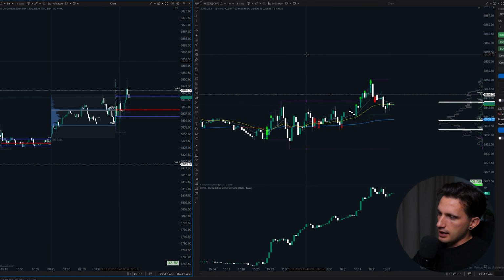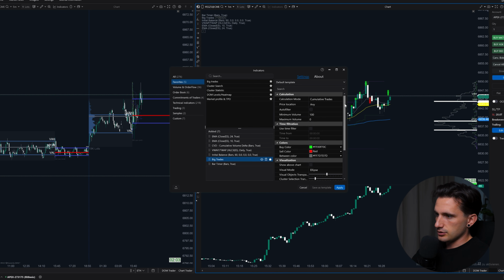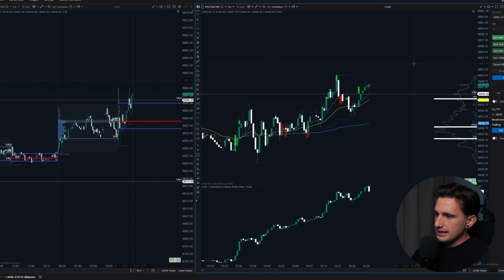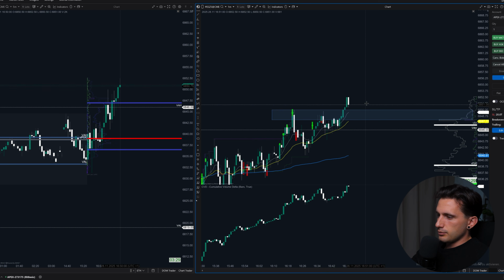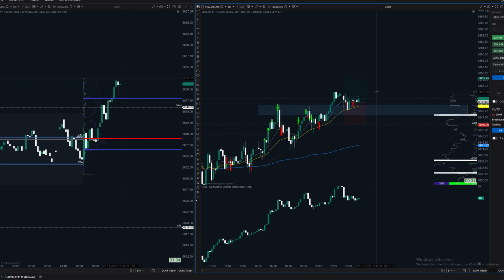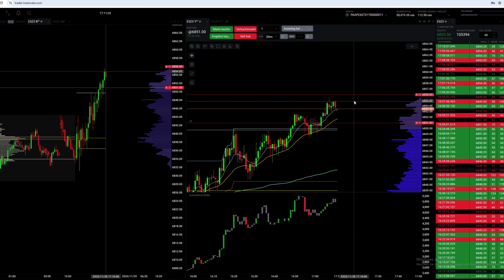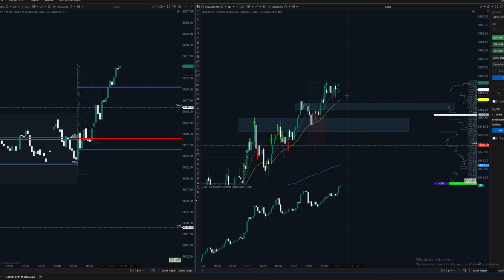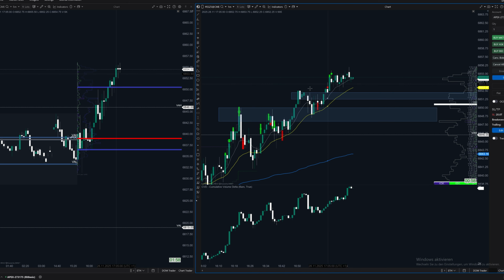Master Volume Profile: LIVE Futures Trading Breakdown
🚀 LIVE Futures Trading using Volume Profile + Order Flow!

In today’s session I break down my exact settings, how I read volume nodes, imbalances, delta, and how I use order flow to time precise entries and exits.
If you struggle with finding clean setups or understanding where big players are active — this video will help you level up your trading fast.

📊 What you’ll learn in this video:
– My real Volume Profile settings (step-by-step)
– How I identify high-probability zones and key volume levels
– How I read Order Flow
– Live examples of scalps + intraday trades
– How to avoid common mistakes most futures traders make